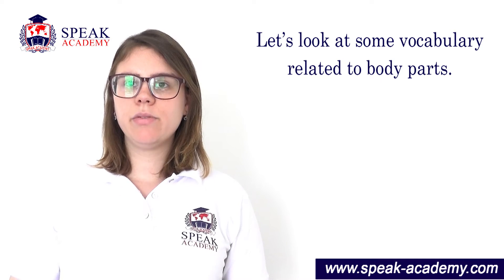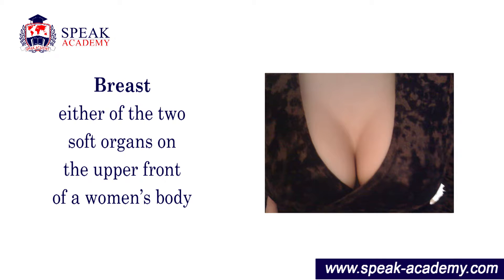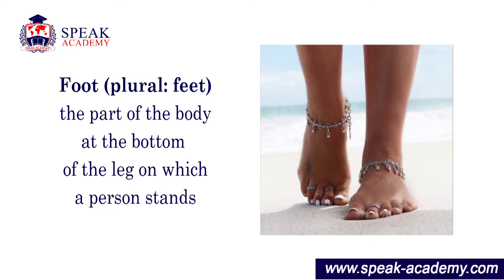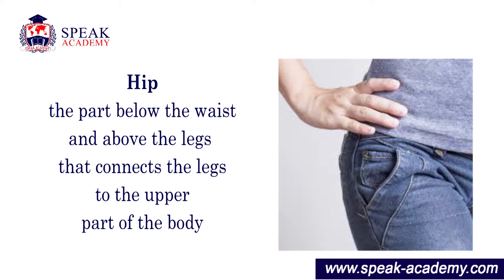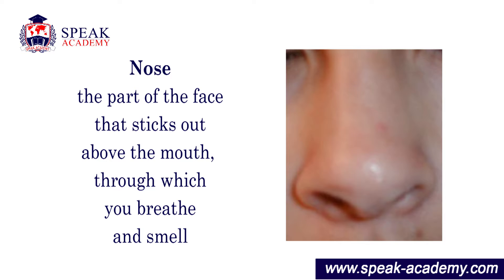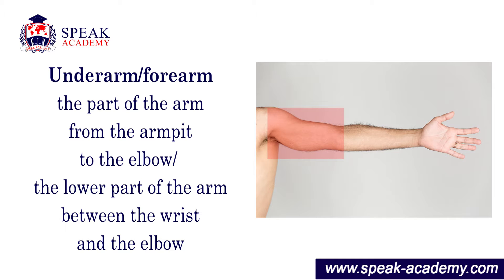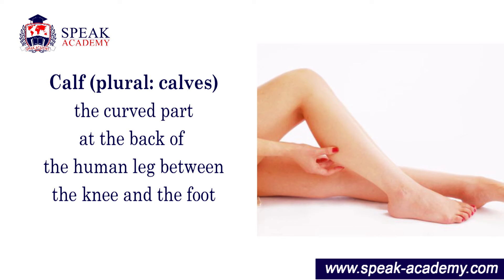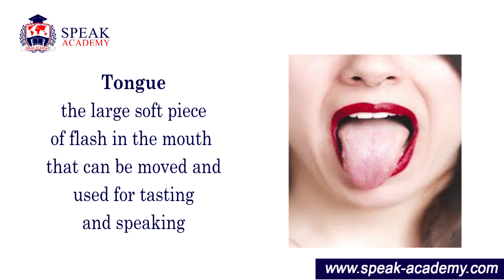English 2 - Lesson 13 - Body parts vocabulary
Speak Academy is specialized online platform for language learning purposes. Lessons are created for engaging and progressive learning process with interesting content, such as video lectures, puzzles, quizzes and also small games.